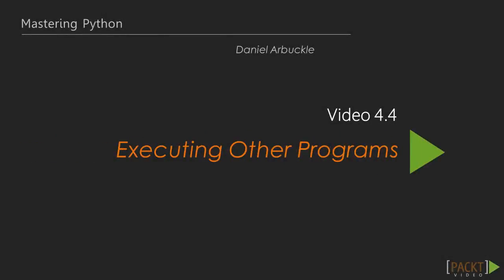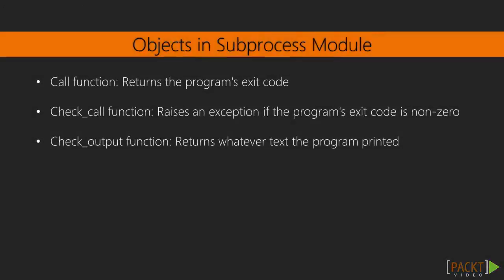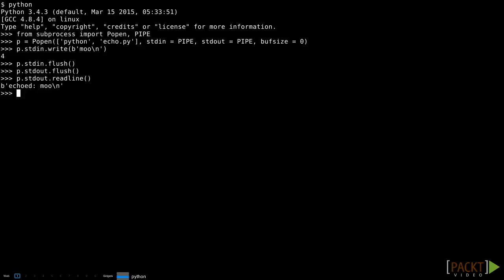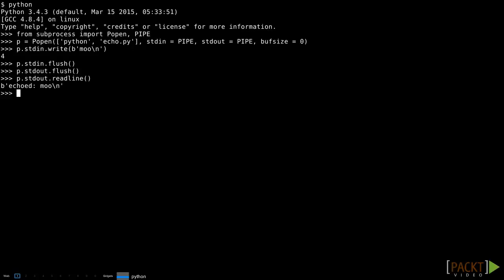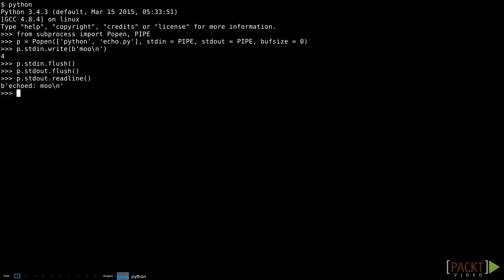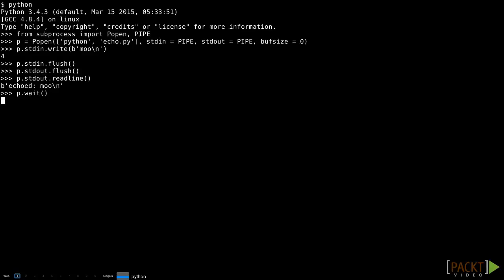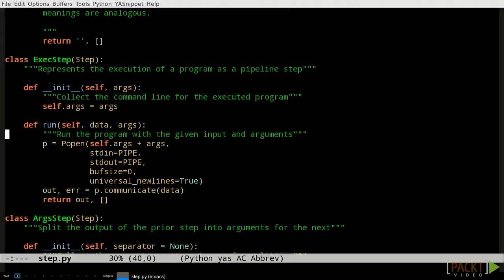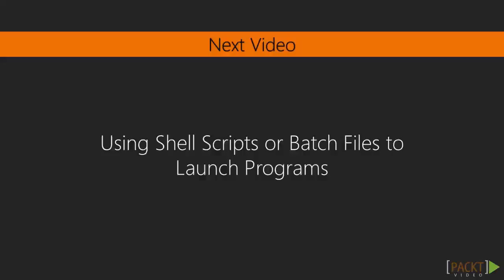018 executing other programs